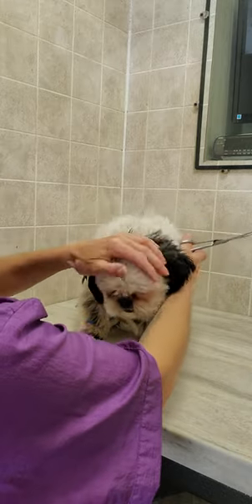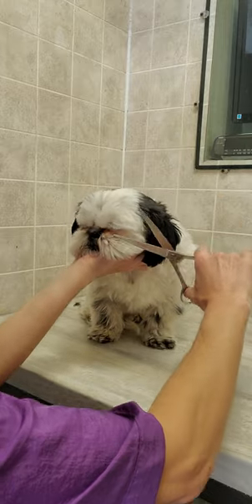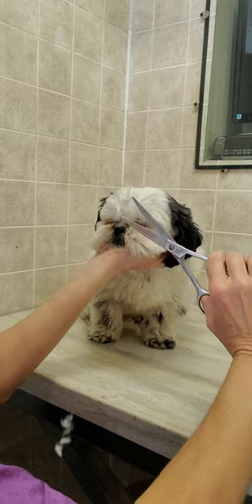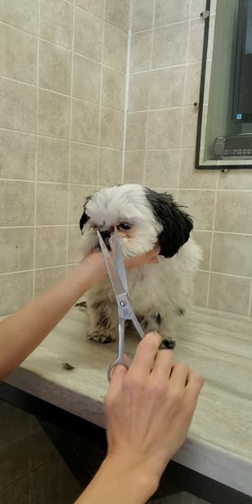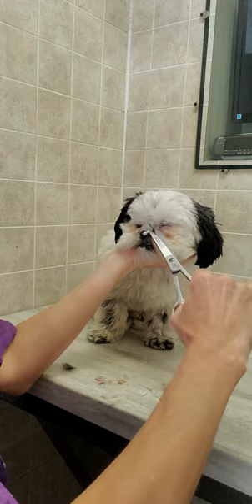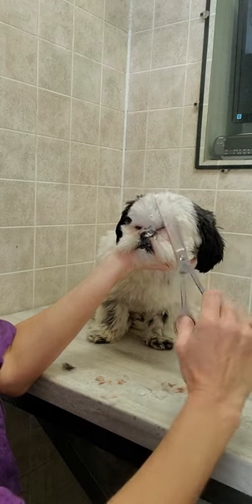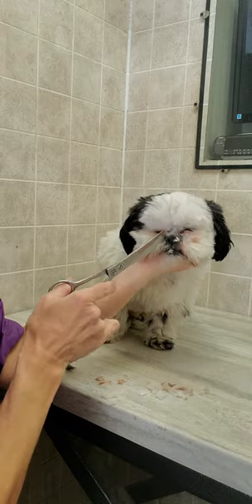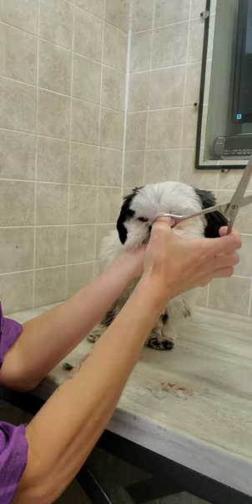Trimming a dogs face with scissors demonstration, Shih-Tzu, dog grooming, no restraints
This video shows a how I trim the hair on a Shih-Tzu breed dogs face with scissors and without any restraints

Lisa
K9 Clipz